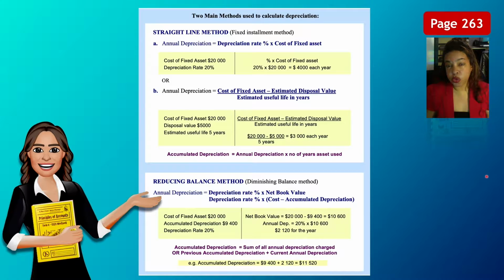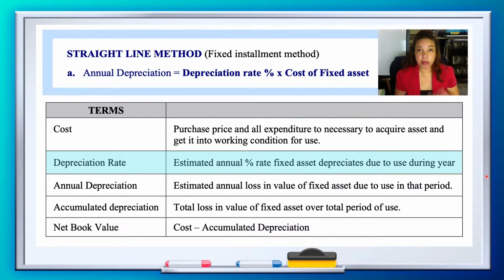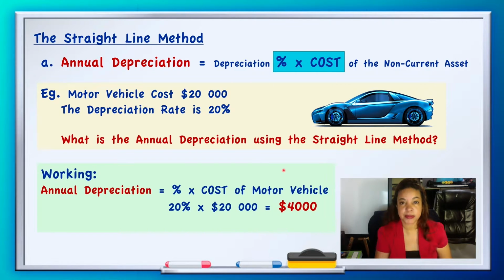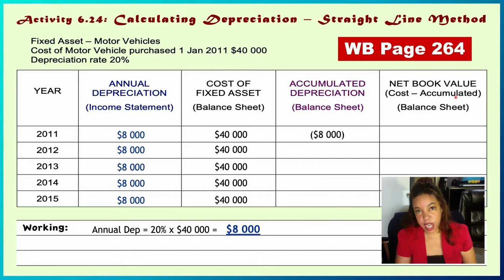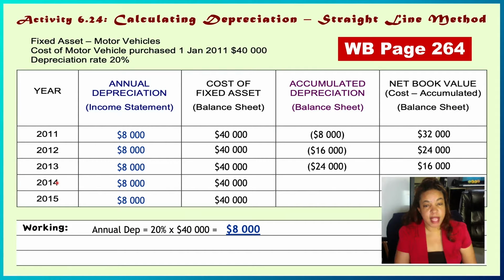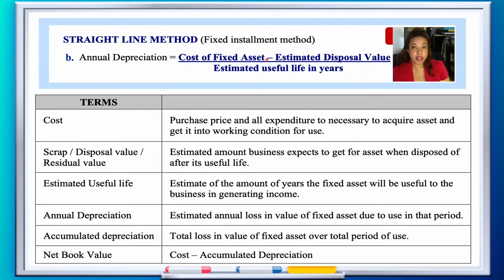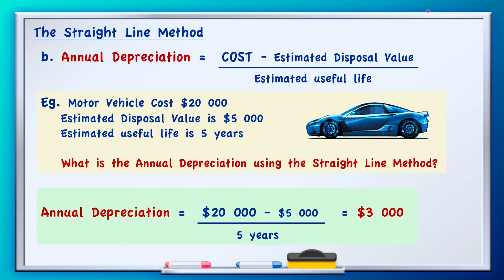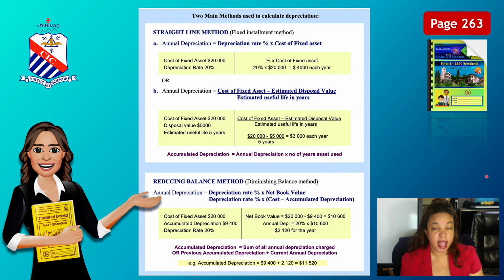Straight Line Method of Calculating Depreciation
Depreciation Expense is an ESTIMATION of the REDUCTION IN THE VALUE of the Non-current asset due to USE.

The Straight-Line Method is one method of calculating the estimated Annual Depreciation (Expense)

Two Formulas:
1. % x COST of Non Current Asset
2. Cost - Estimated Disposal Value  / Estimated Useful Life